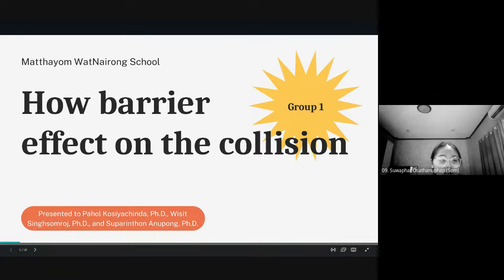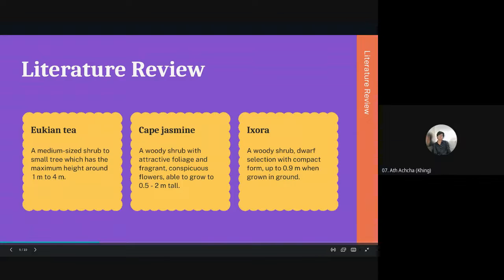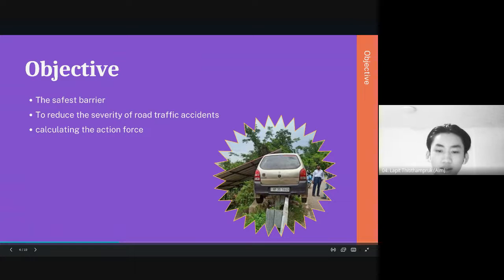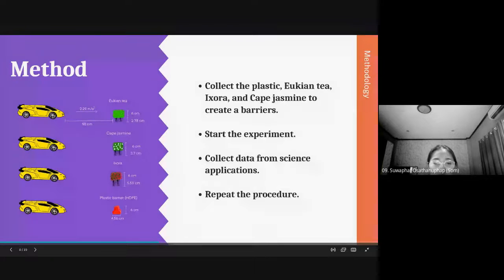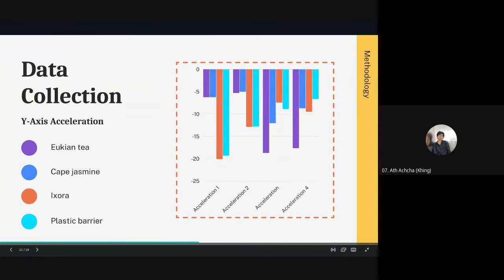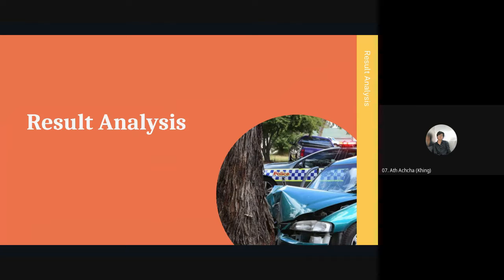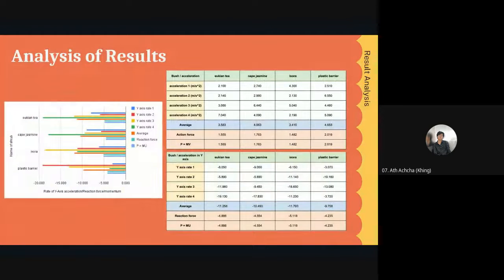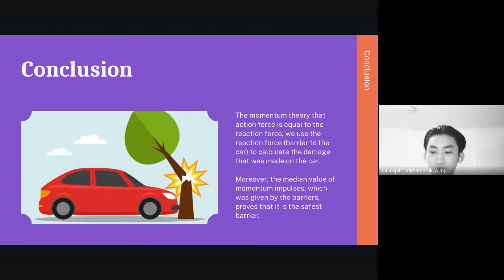Report Presentation3 MSAP M.6 2022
Report Presentation MSAP 2022: How barrier effect on the collision